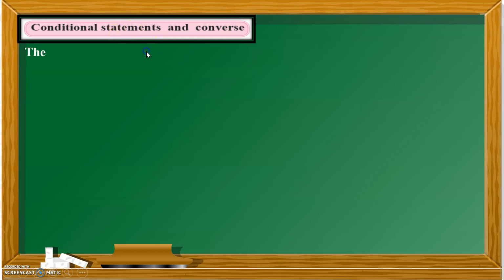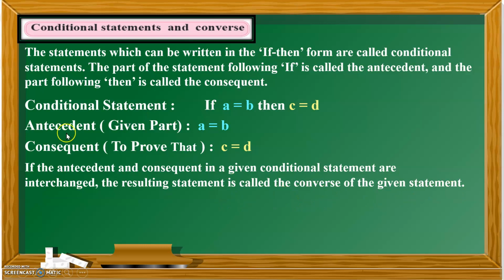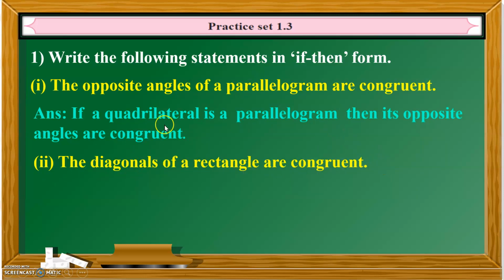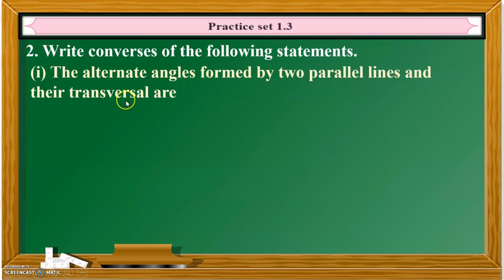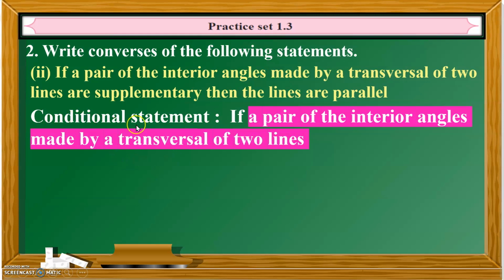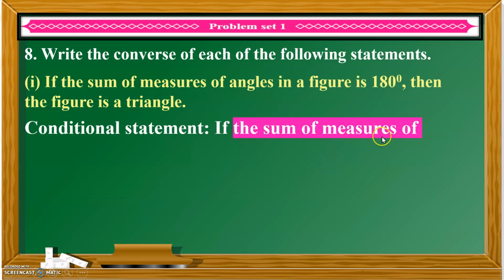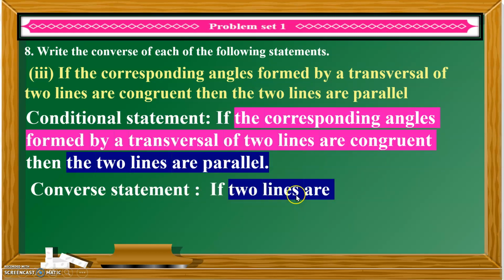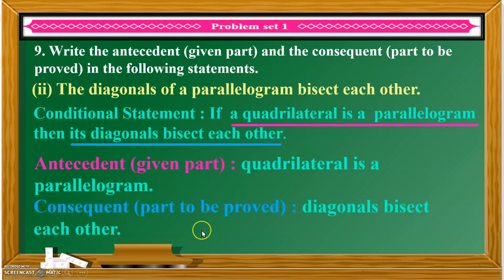BASIC CONCEPTS IN GEOMETRY PART 8